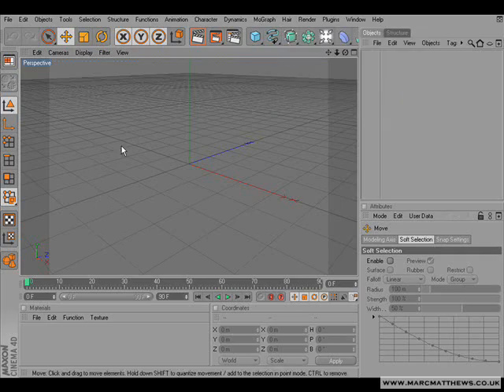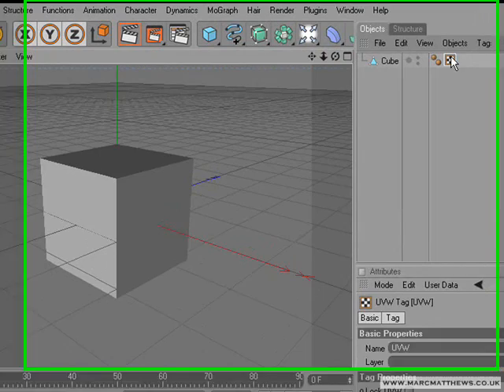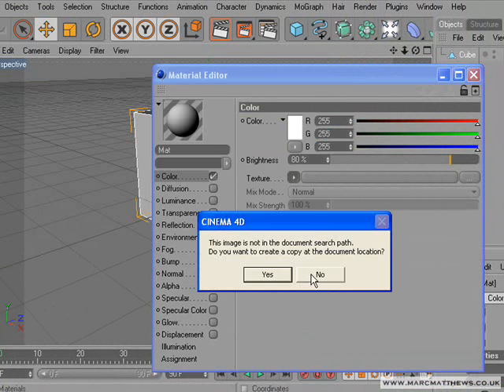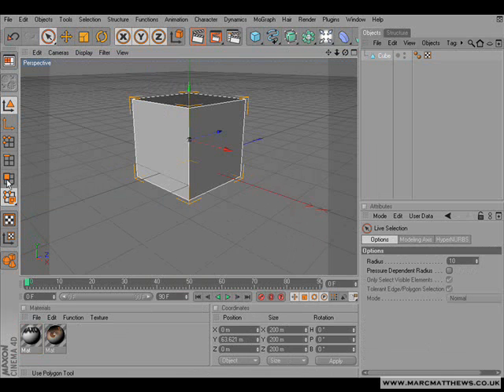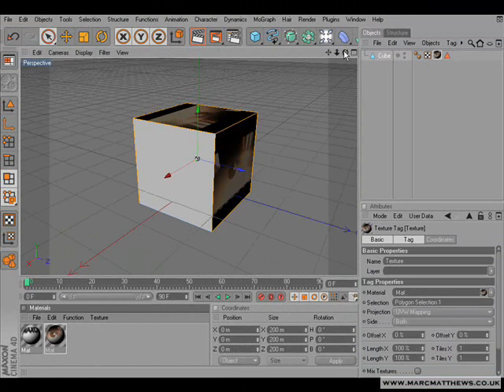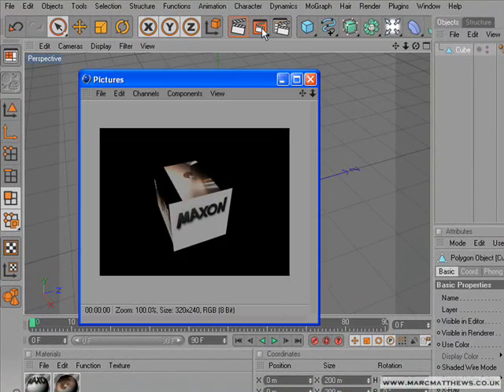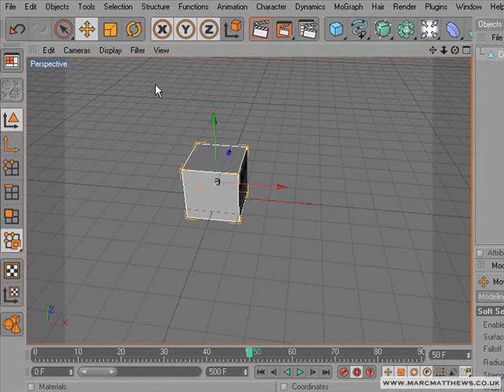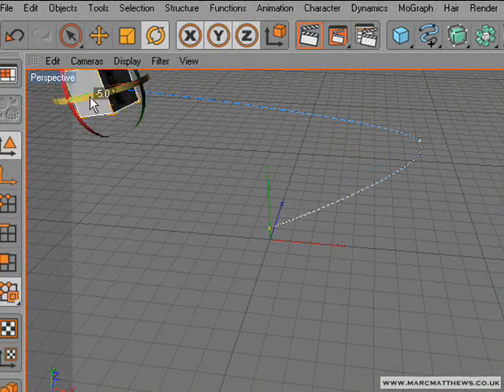C4d Tutorial - video materials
a simple tutorial showing how to add videos to an object as a material.